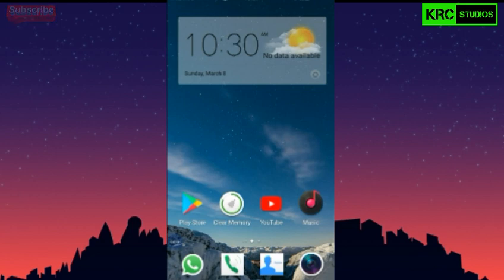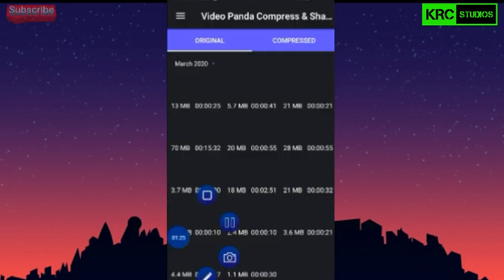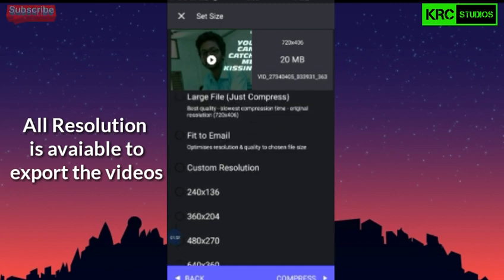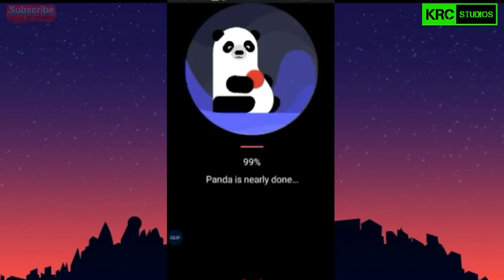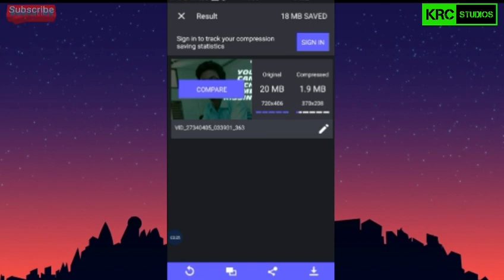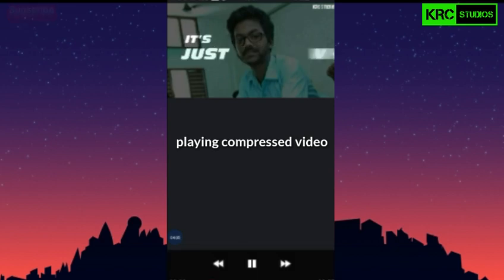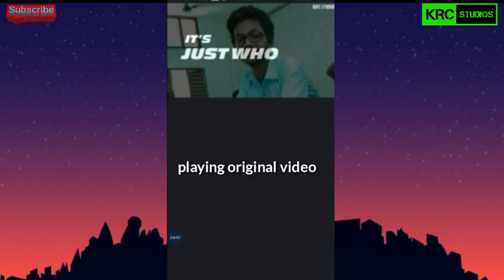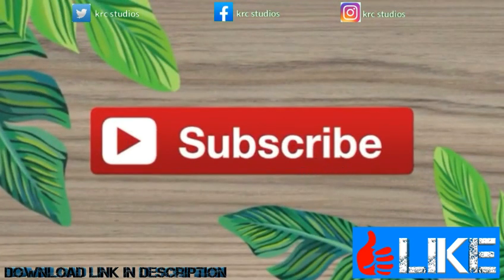Video Compress app in tamil / video panda Compress app in play store. /AN CHANDRUC EDITZ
💌📱Join in Telegram group with KRC STUDIOS💌

About this App:

We uploading this types of videos for only education purpose. This👉 Video Panda Compress Application👈 is used to Compress large size Videos into small size Videos  like 👉(500MB into 250MB). 👈

This application have special features are like👉 High Quality, Medium Quality and Low Quality aslo Fix to E-mail👈 etc.

🙏  This link only for some mobile setting 👇

✅Video panda Compress app link : Google or Chrome website play store link is here👇

new link old version users.

         Gaming Pirates playlist Content

🚦Excavator Truck Mod for bussid game

🚦 Racing VolvoTruck mod for bussid game

Share the link to your friends and also in Your social media.

In this video application is 👉available in play store.👈

                                Audio
                                Music
                            Tittle intro
                          Presentation
                                   By
                          CHANDRU.C

                             Uploaded
                                   By
                         KRC STUDIOS